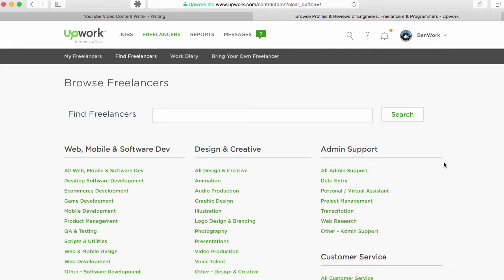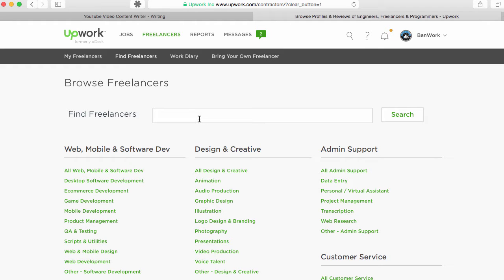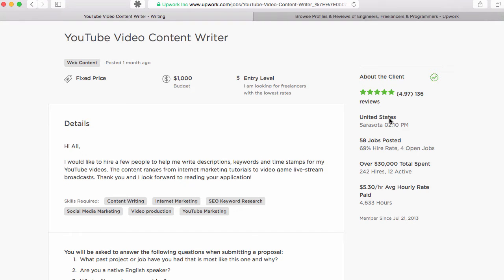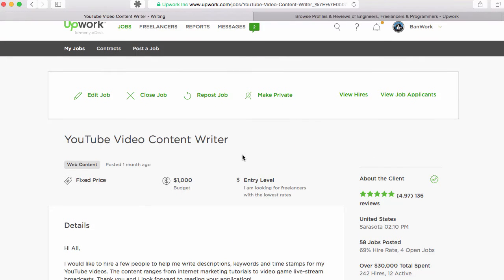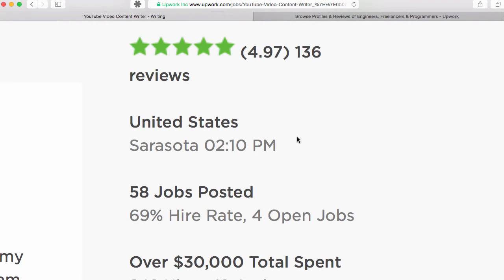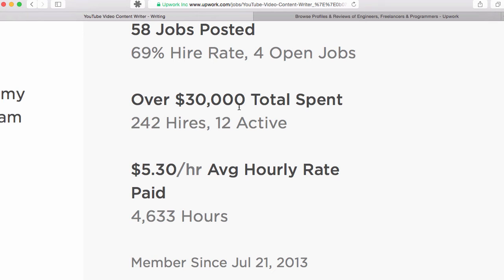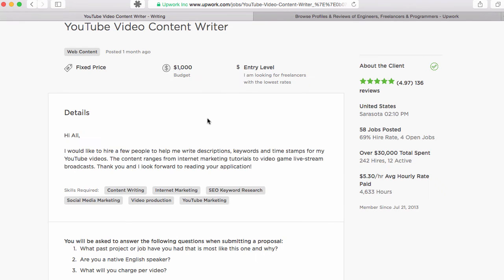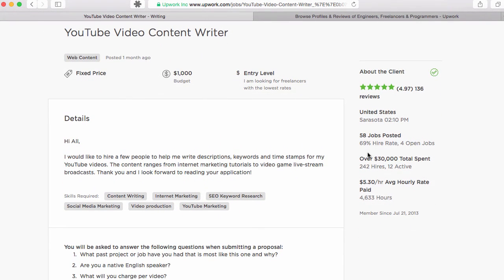Freelancing: 48 l What is Upwork and how can you use it?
Would you like to learn how to form a freelance business online today starting from $0?

In this course, you will learn:

- You might never need a 9 to 5 job again with freelancing online!
- Building everything online around you will allow you to grow and change
- Getting to know yourself is the most valuable thing you can do to make progress
- With your self-knowledge, you can start learning what other people need
- Build a foundation that attracts new clients and customers when you start
- YouTube is the easiest way to attract people to you and grow consistently
- Building a WordPress website to attract new clients and customers when you start
- Get started with Upwork the world's largest online freelancing platform
- Fiverr is the easiest place to make your first $20 online
- Managing relationships with clients and customers successfully